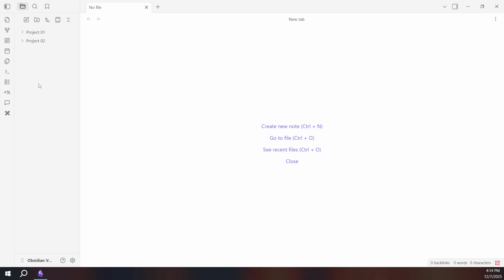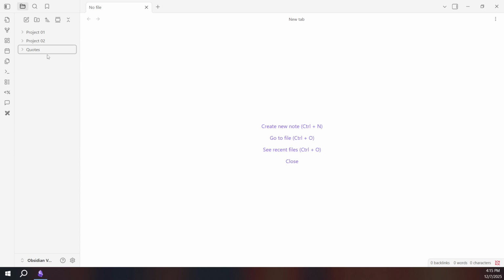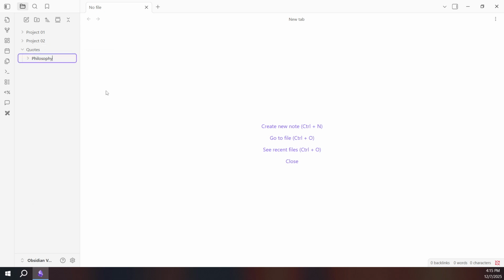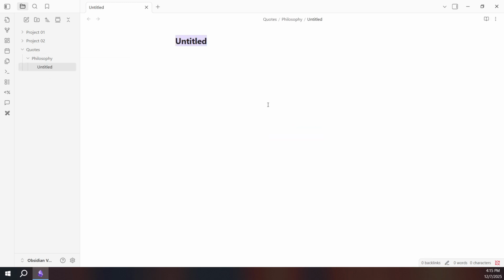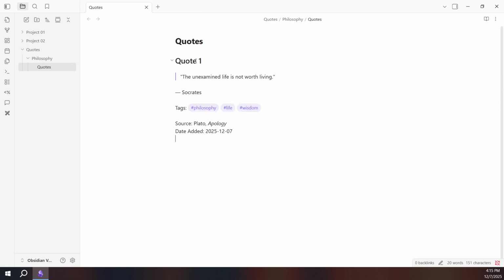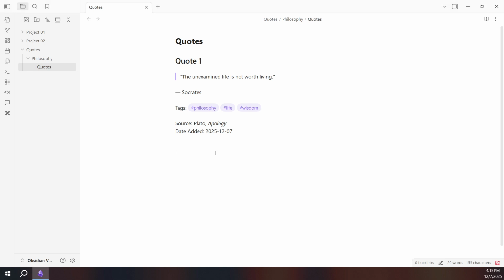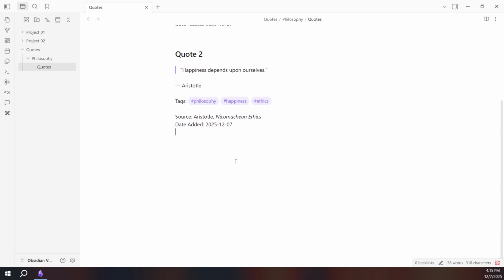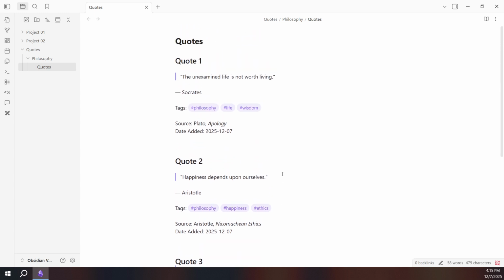How To Build A Quotebook In Obsidian [2026 Guide]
How To Build A Quotebook In Obsidian